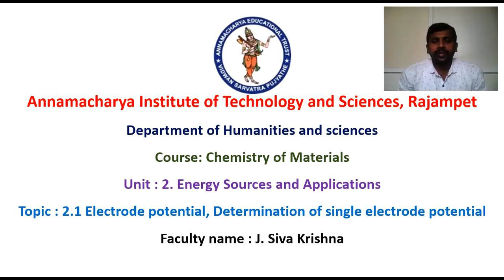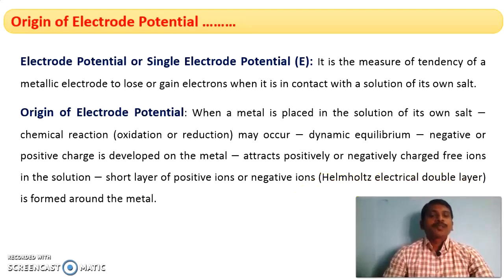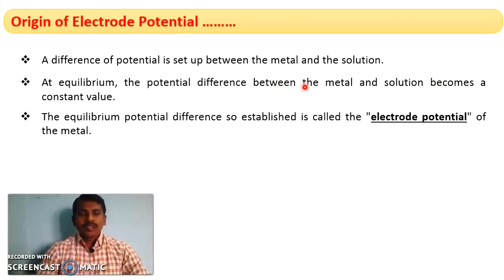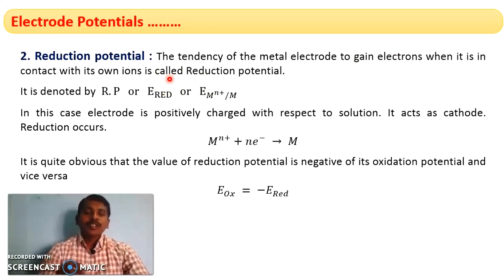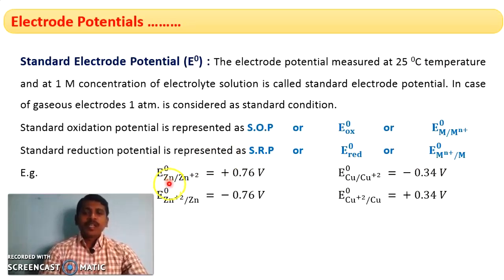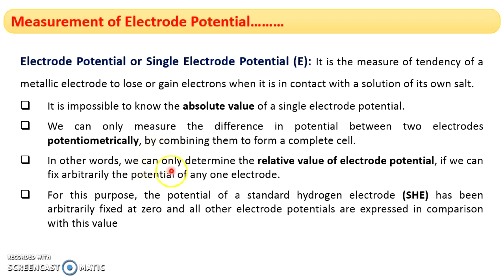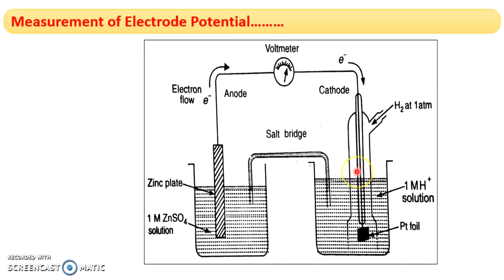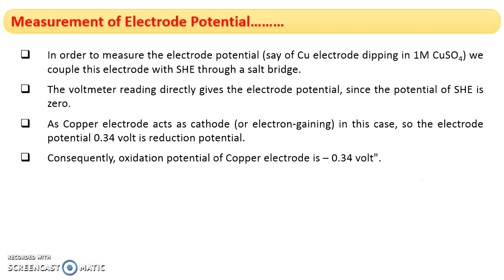2.1 Electrode potential, Determination of Single electrode potential (20AC14T)